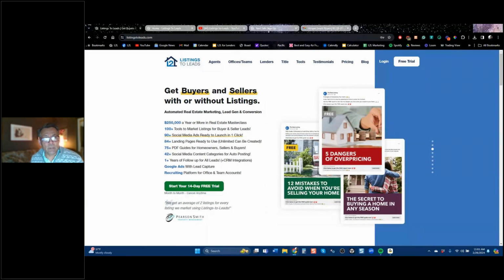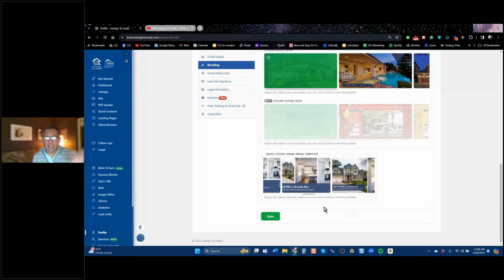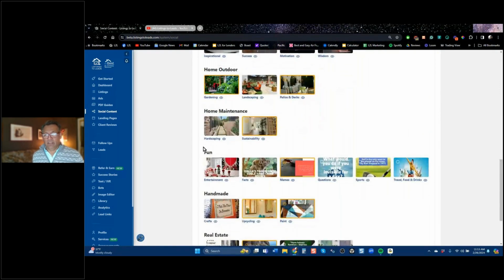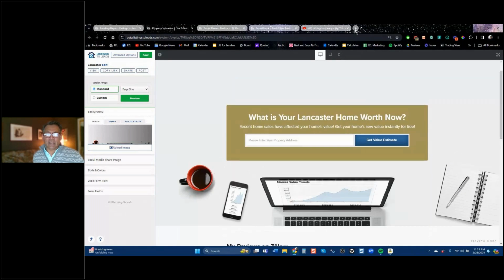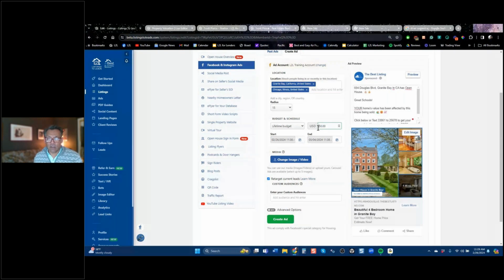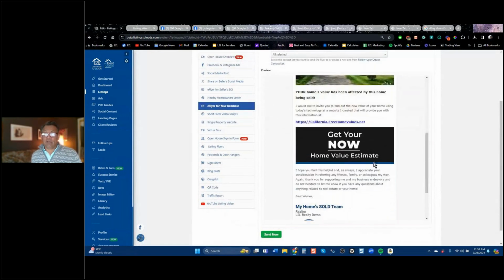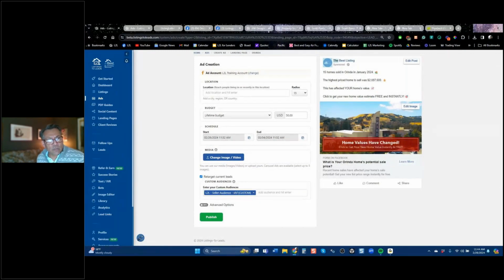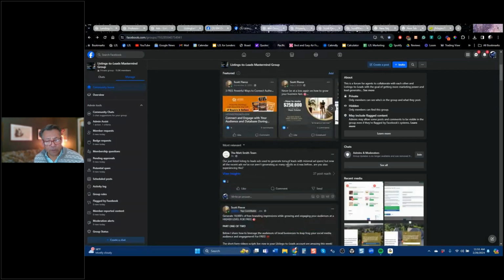Custom Landing Pages for Lead Gen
🏡 Explore the power of Listings-to-Leads in real estate marketing with our comprehensive video guide! 🌟 Discover a wealth of tools tailored for social media advertising, lead capture, and client engagement.

💼 Uncover the key strategy of leveraging custom audiences for targeted marketing on platforms like Facebook and Google, ensuring your messages reach the right audience at the right time.

🚀 Don't miss the opportunity to join our mastermind group for ongoing support and learning, where you can connect with fellow real estate professionals and stay ahead of industry trends.

Unlock the full potential of Listings-to-Leads and elevate your real estate marketing game today! 💡